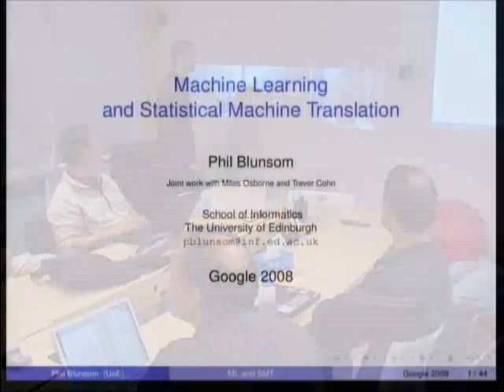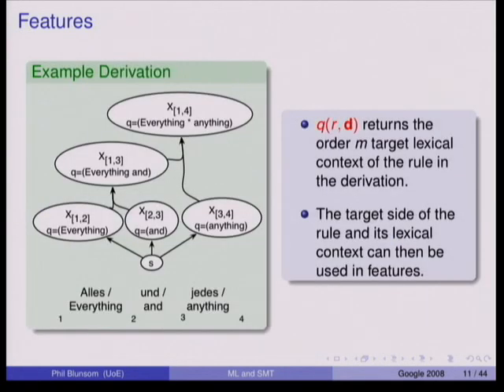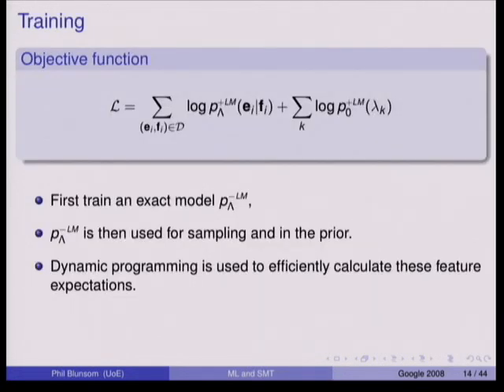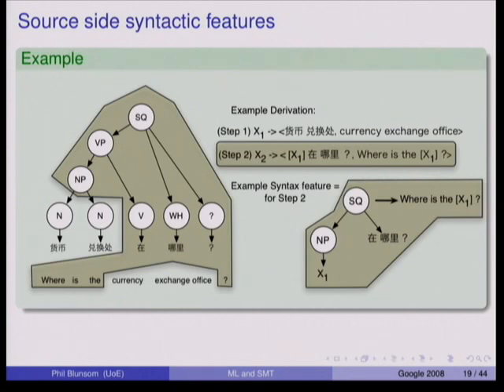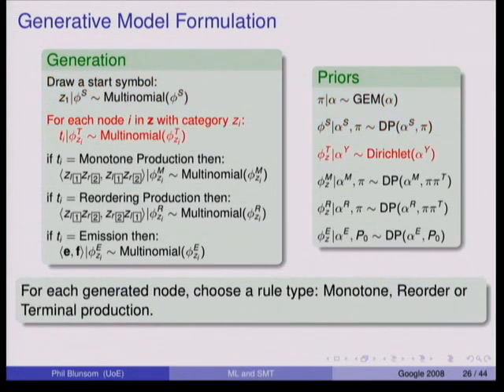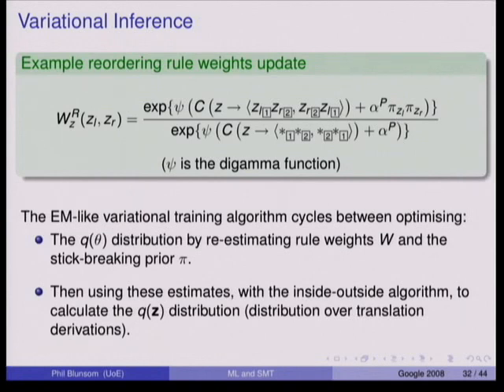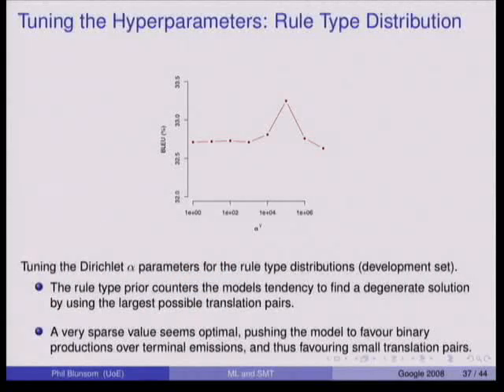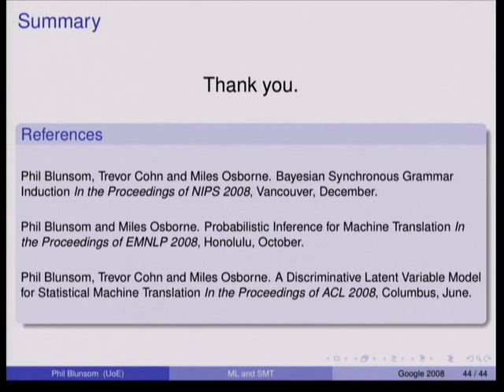Machine Learning and Machine Translation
ABSTRACT

In this talk I'll outline our work at the University of Edinburgh to model machine translation (MT) as a probabilistic machine learning problem. Although MT systems have made large gains in translation quality in recent years, most current approaches are based on a hand engineered pipeline of disparate models linked by heuristics. I'll motivate why MT provides an interesting, but hard, structured learning problem, and describe our recent work tackling it with both discriminative linear models and generative Bayesian models. In doing so I'll demonstrate how powerful tools from machine learning, such as high dimensional sparse feature functions, regularisation and hierarchical Dirichlet priors, can be effectively applied to modelling the translation process.

Speaker: Phil Blunsom
Phil Blunsom is a Research Fellow in the School of Informatics at the University of Edinburgh. He is part of the Machine Translation research group. Currently he is working on the application of machine learning techniques to machine translation with Miles Osborne.

Phil completed my PhD at the University of Melbourne, Australia, under the supervision of Timothy Baldwin, Steven Bird and James Curran.

My thesis research focused on the application of log-linear graphical models, such as conditional random fields, to complex natural language processing tasks. In particular, how discriminative models can improve areas such as machine translation and multilingual lexical acquisition.